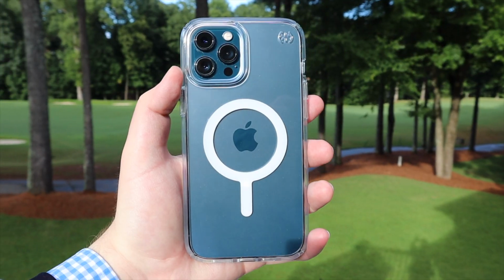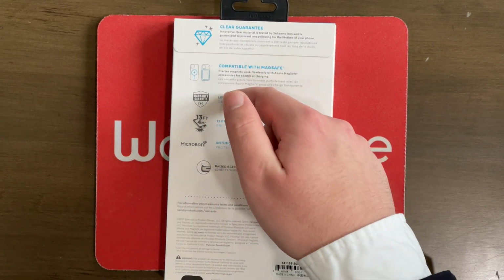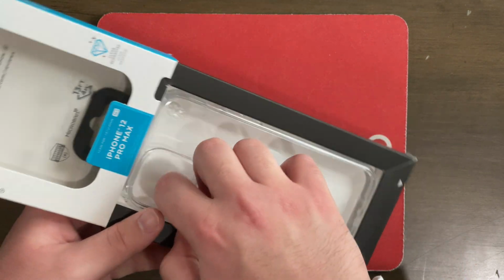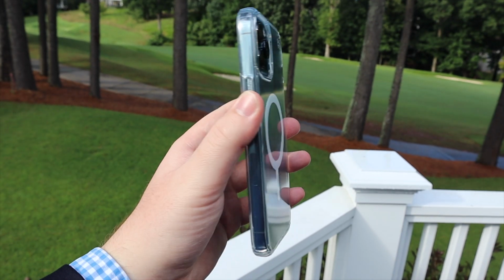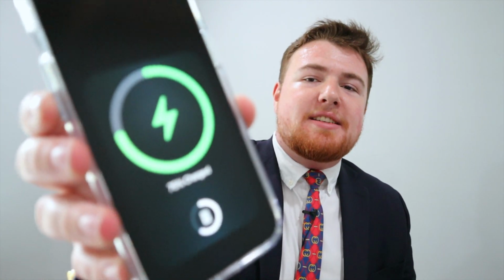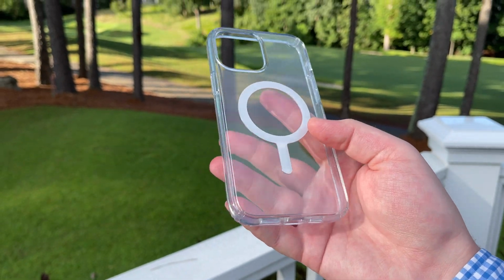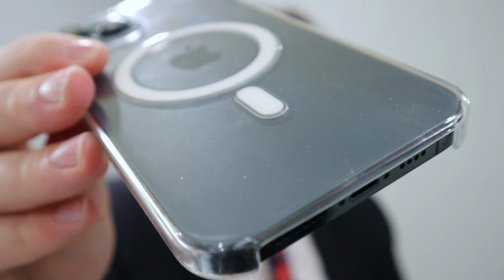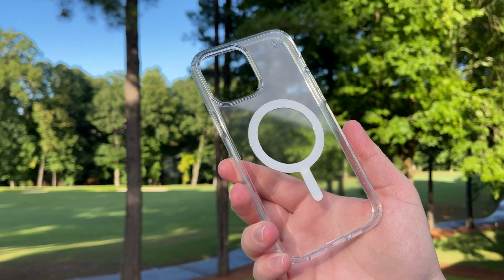Speck Presidio Clear MagSafe Case For iPhone 12 Pro Max Unboxing!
The iPhone 12 Pro Max version of the Speck Presidio Perfect Clear MagSafe case is unboxed by Warenotice's Shane Mumma.

Looking for an iPhone 12 Pro Max case? Check out this playlist of all the ones featured on Warenotice